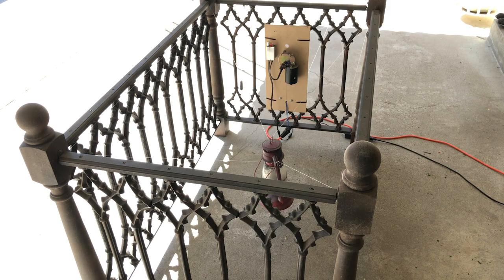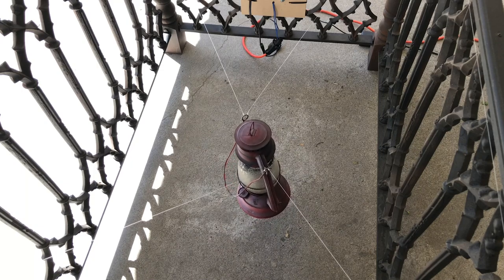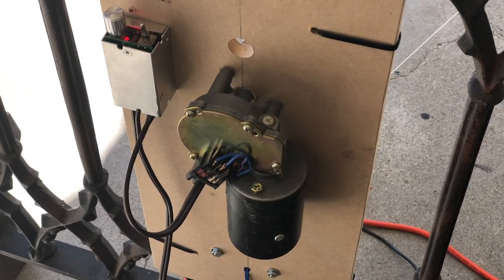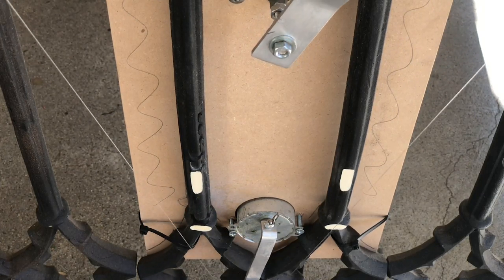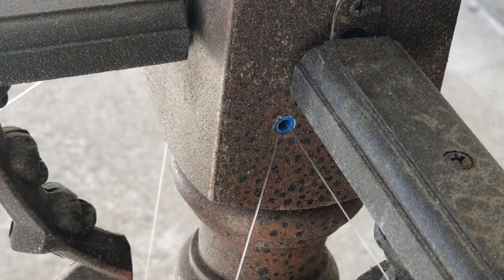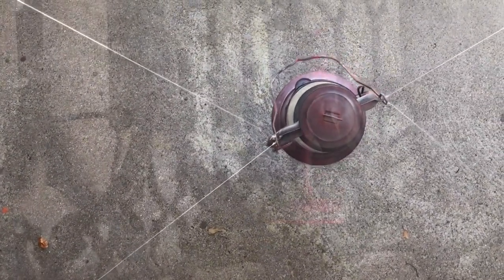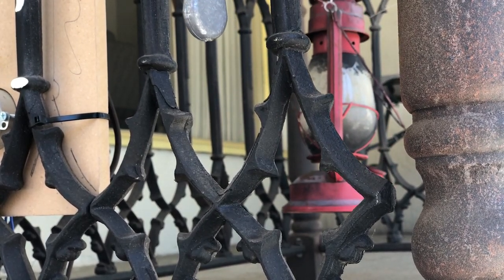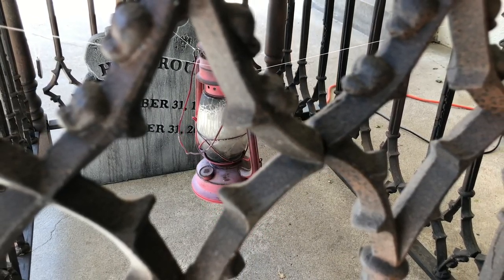HALLOWEEN HOW-TO: Halloween Floating Lantern Prop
Learn to make a floating lantern prop for your Halloween display!
In this video, we take a look at our self-contained Halloween floating lantern prop using wiper motors, fishing line, and pulleys.

PROJECT NOTE: This is NOT the fishing line that will be used once installed in our haunt. We will be swapping out the clear monofilament fishing line for black braided fishing line, which is stronger and has a matte finish.

Enjoying our episodes?  Do you want a behind the scenes look and more?